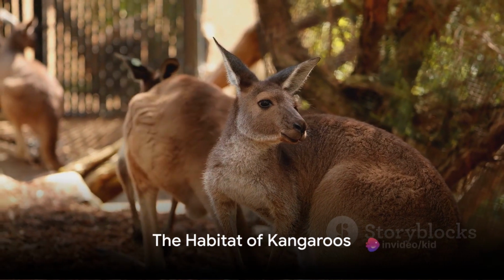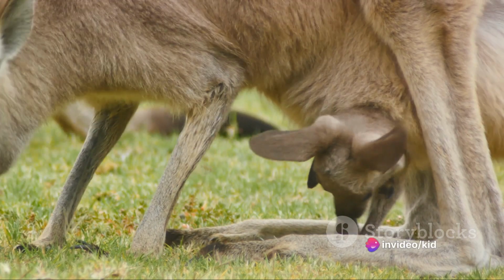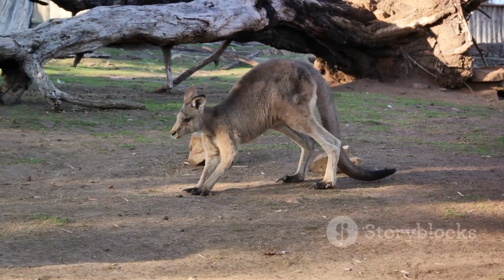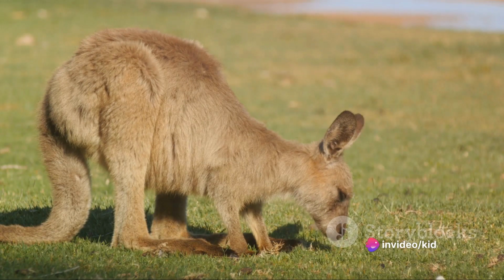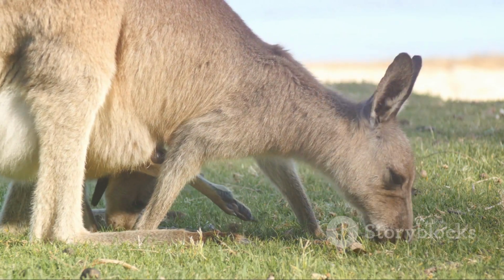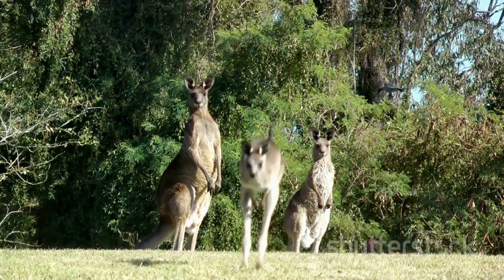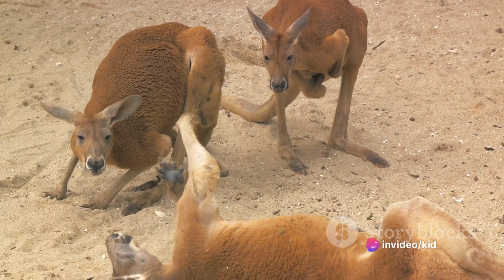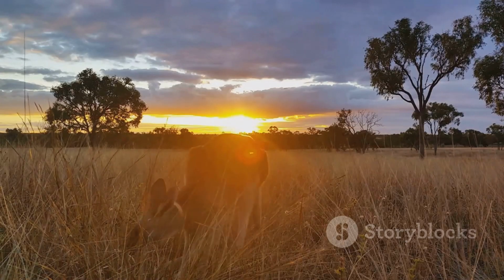Kangaroos for kids Children's animation#adventure story#Disney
Hopping into the World of Kangaroos by kid's

OUTLINE:

00:00:00 The Habitat of Kangaroos
00:00:37 Species and Physical Features
00:01:40 Locomotion and Diet
00:02:49 Reproduction and Social Structure
00:03:51 Conservation Status
00:04:29 Summing Up Kangaroo Life